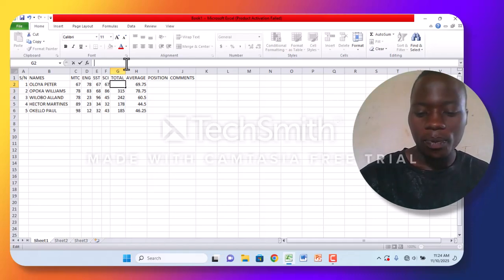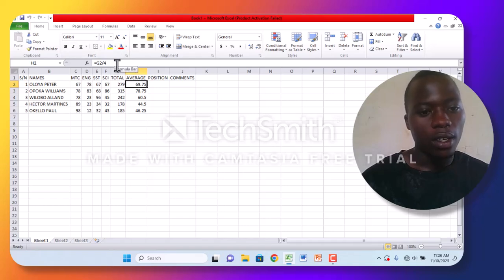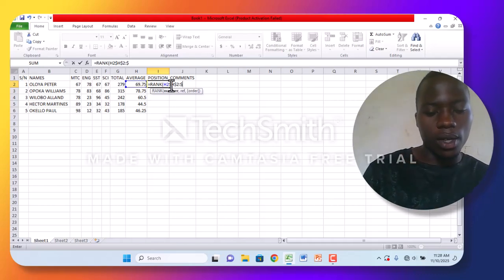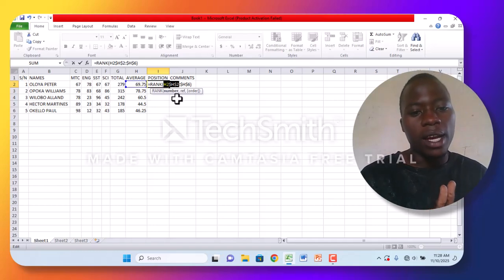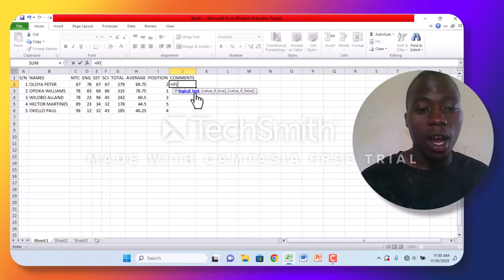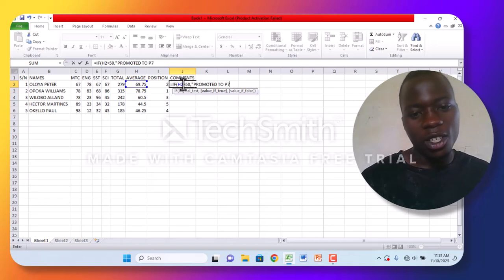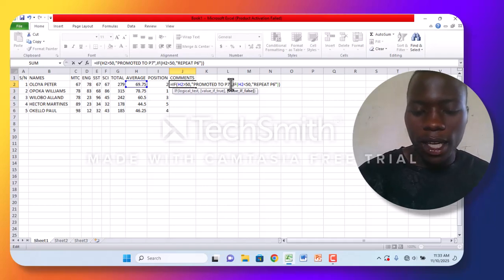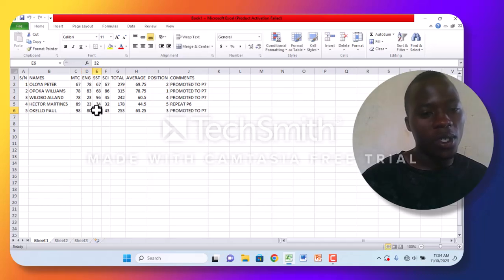Class teachers this is ours okay 👍👍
create a report card for all your learners now with ease